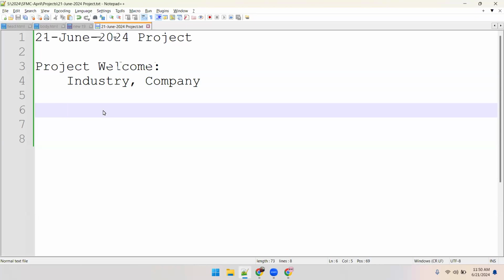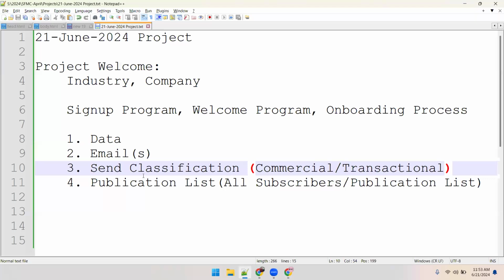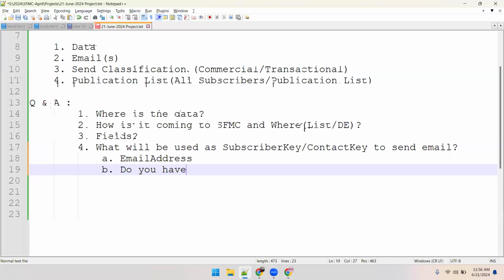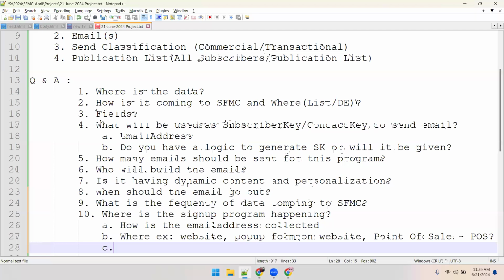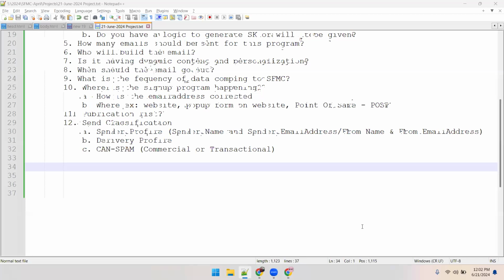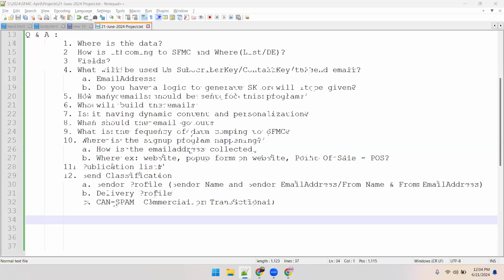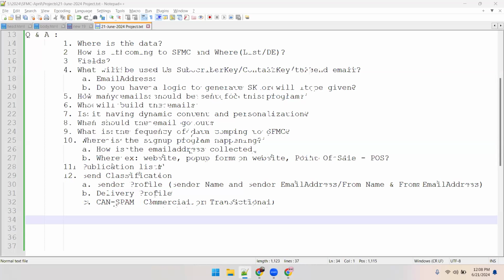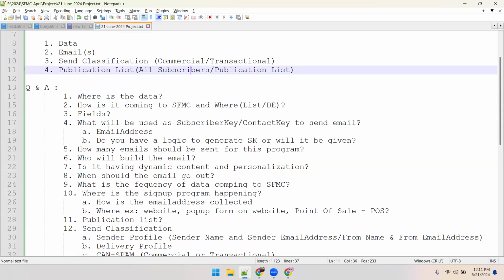SFMC Welcome Project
This is a video to help SFMC beginners to start the project.